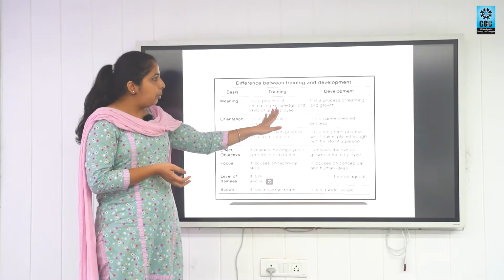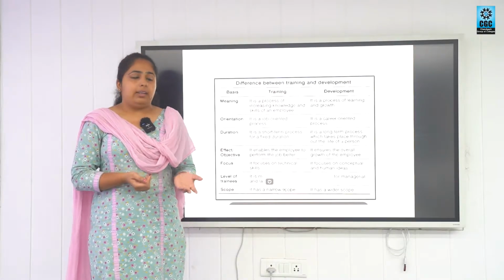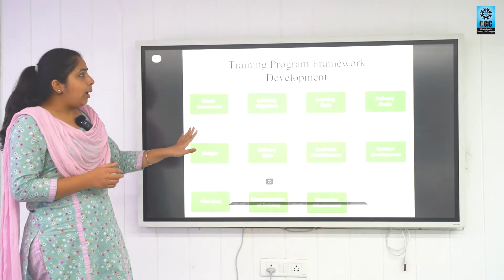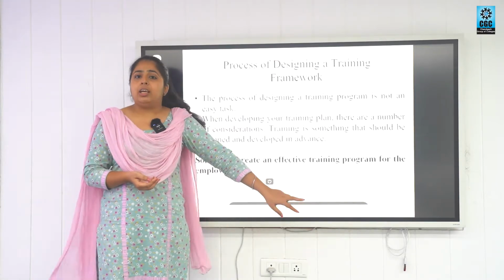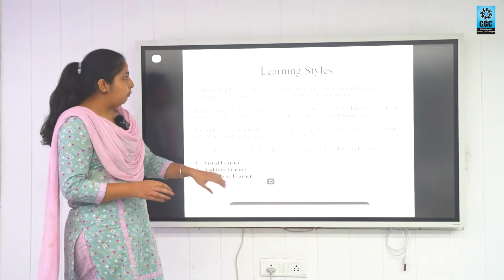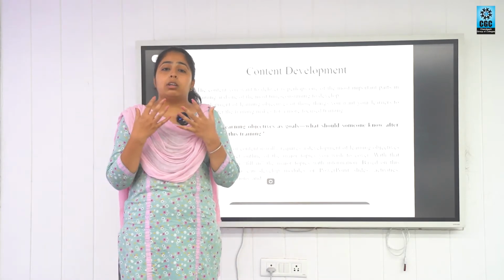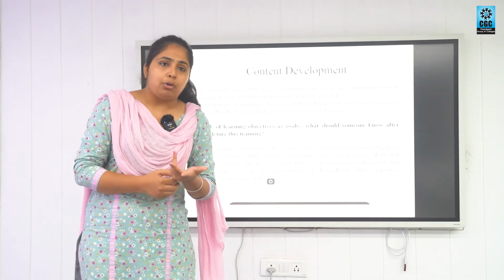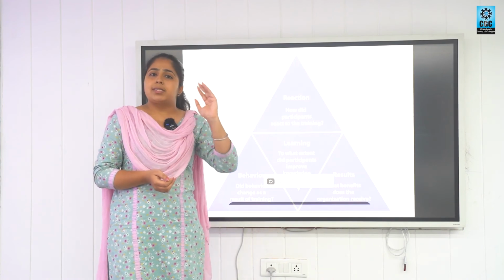Training and Development